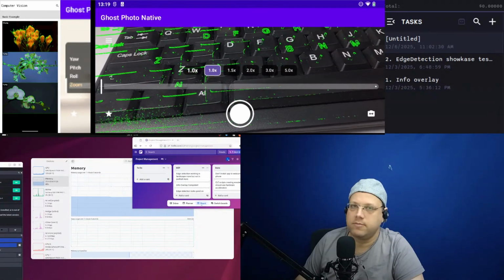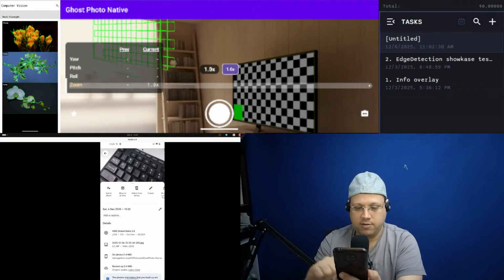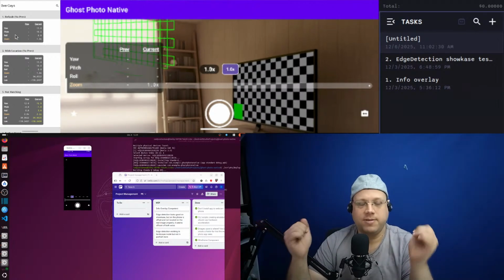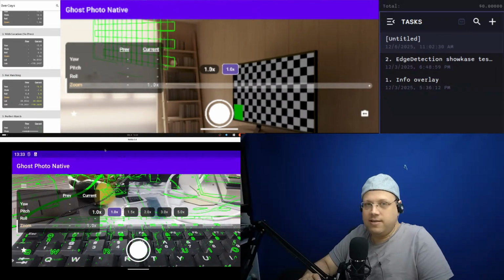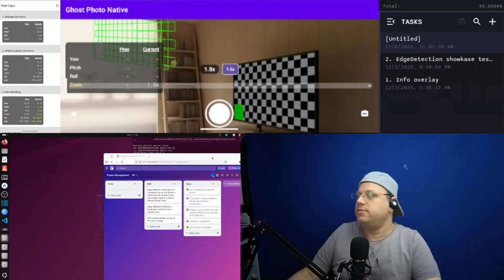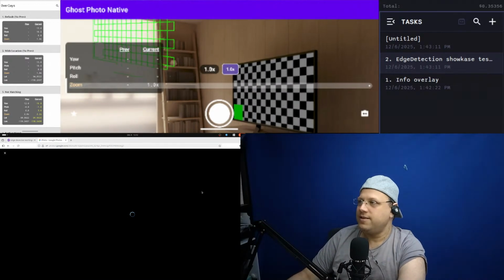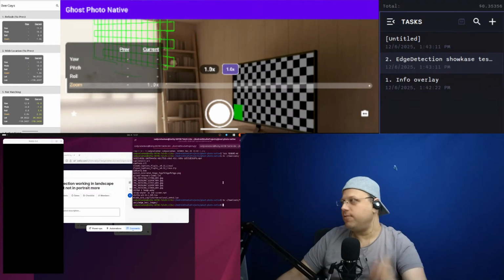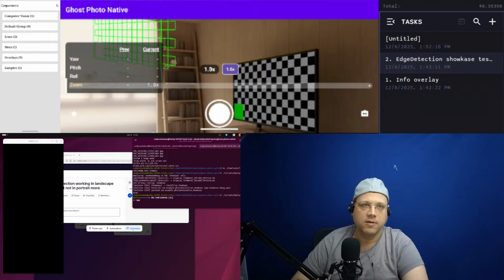One Phone, Many Bugs: Edge Detection, Overlays & OBS Crash Loops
This stream drops you right into the chaos of live debugging: OBS keeps crashing whenever the phone screen is shown, the stream has to be restarted, and we’re trying to recover the thread without losing the recording. Once things stabilize (as long as the phone screen stays hidden), we rewind “for the edit,” recap what’s already working in the Android app, and clean up Trello tasks and bug tickets so the rest of the session has a clear roadmap.

From there, we dive into the guts of a camera/time‑lapse helper app: a wireframe edge‑detection overlay and an info overlay that help you precisely realign shots over days or weeks. We demo misaligned edge detection on the phone, hunt orientation bugs between portrait and landscape, and debug overlay stacking issues. Along the way we talk tolerances, GPS accuracy and Bluetooth beacons, grab real‑world garden test photos, import them into the Android project’s assets, redeploy the showcase app, and wrestle with some very relatable Ubuntu file‑dialog and emulator weirdness.

## Chapters
00:00 - Stream Crash Aftermath & “Try This Again”
00:04 - “Take 2” for the Recording & Fresh Start
00:07 - Orientation Bug: Edge Detection in Portrait vs Landscape
00:10 - GPS, Location Permissions & Time‑Lapse Use Cases
00:12 - GPS Accuracy, Tolerances & Bluetooth Beacon Tangent
00:14 - Info Overlay Completion & Trello Board Tidying
00:15 - Info Overlay vs Zoom Overlay: Stacking/Position Bug
00:18 - Planning Edge Detection & Overlay Bugfix Tasks
00:20 - Capturing Real‑World Garden Test Photos
00:24 - Choosing Test Shots & What Makes Good Samples
00:25 - Copying Test Images into Android Assets
00:27 - Project Cleanup, Logs & Android Studio Config Files
00:28 - Ubuntu File Dialog Instability & Workflow Pain
00:30 - OBS/Streaming Paranoia After Earlier Crashes
00:32 - Redeploying the Showcase App & Verifying New Images